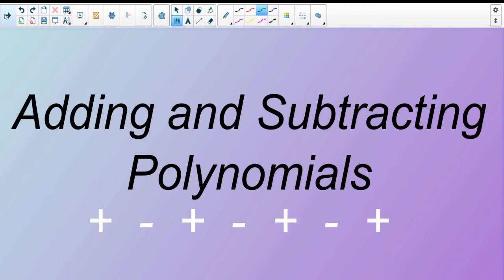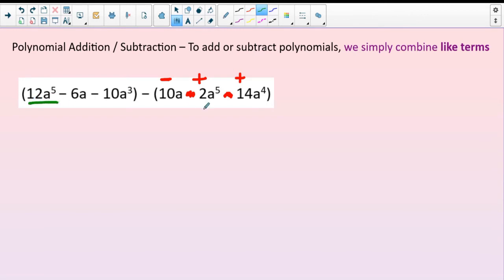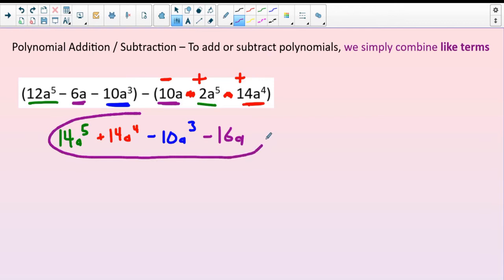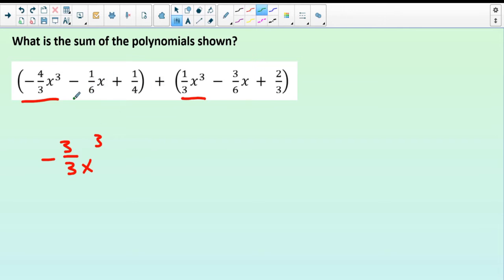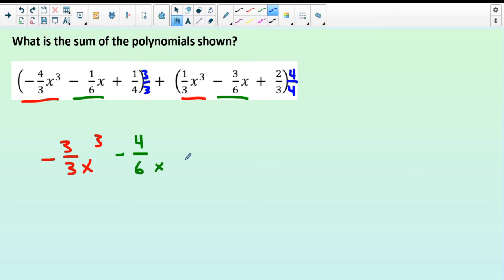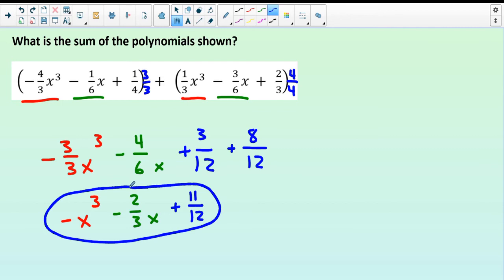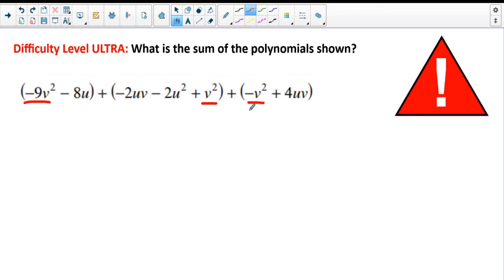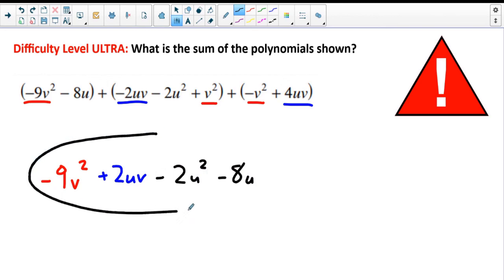Polynomial Operations + - (add and subtract)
Adding polynomials together just means that we have to "combine like terms." But if you are subtracting, remember to change all of the signs!